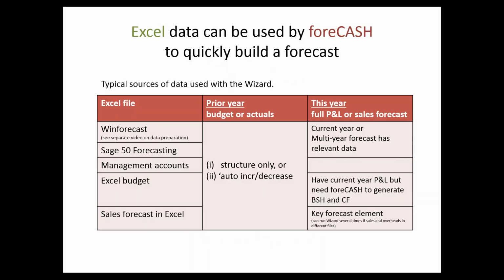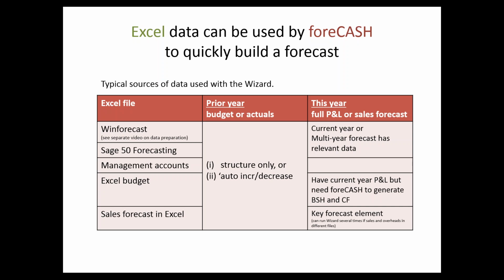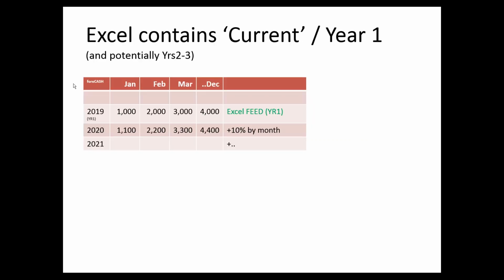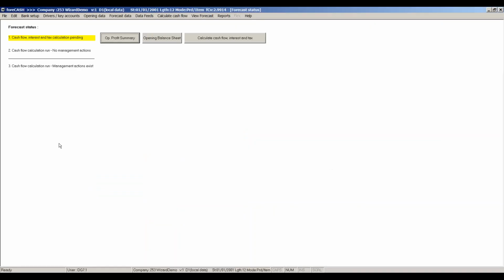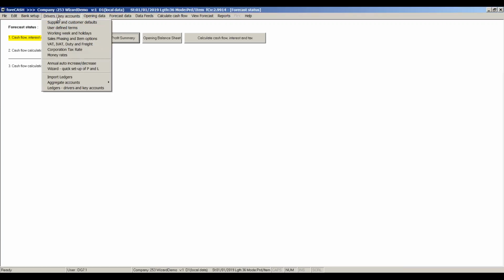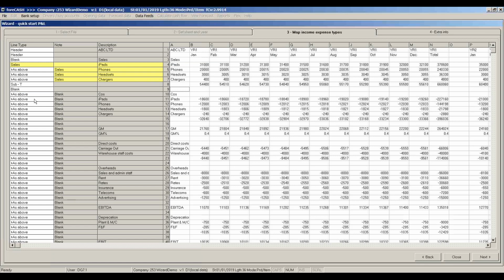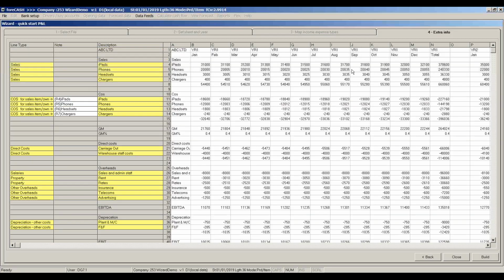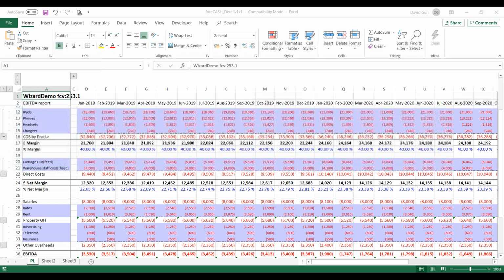foreCASH Wizard - Step-by-step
Quick set-up Wizard using an Excel file